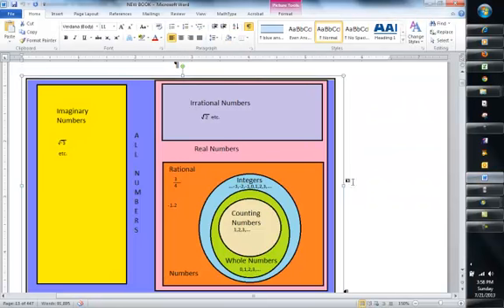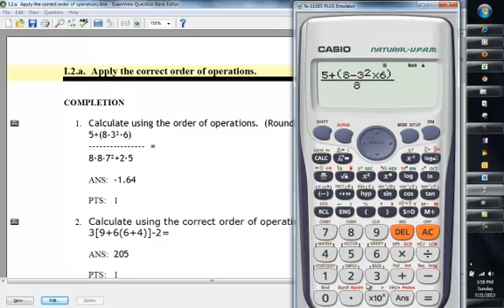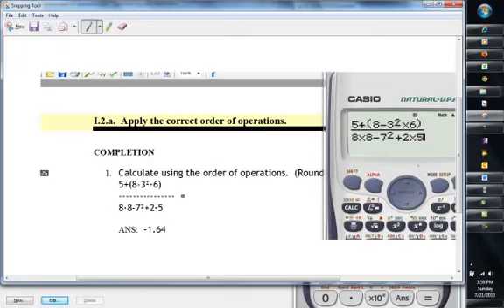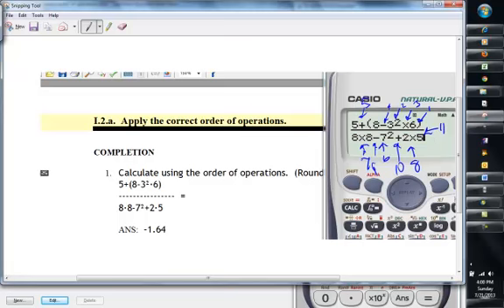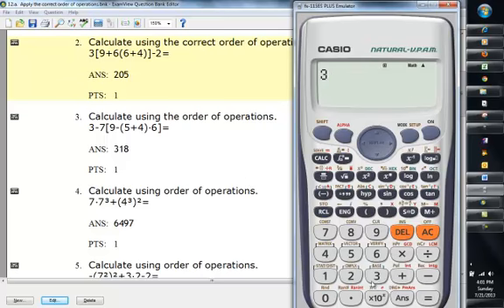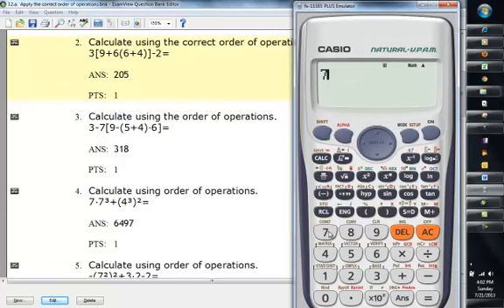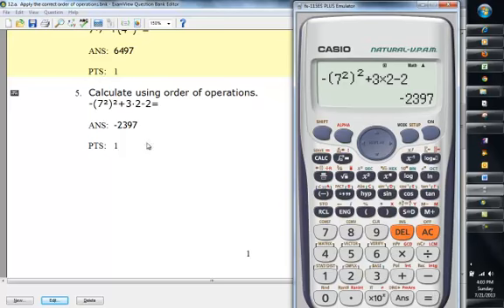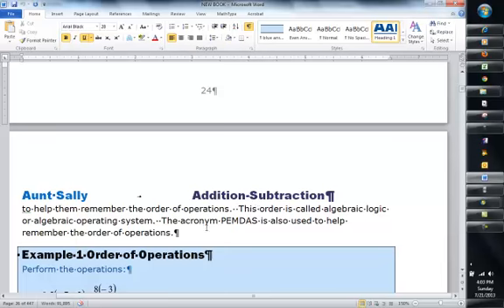I 2 a Apply the correct order of operations YT